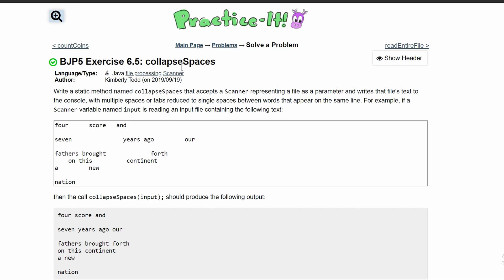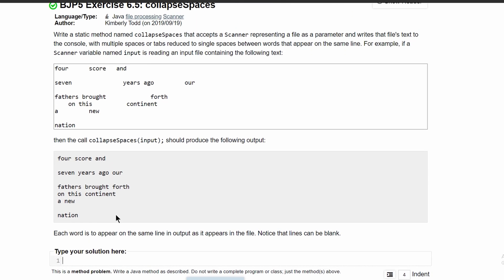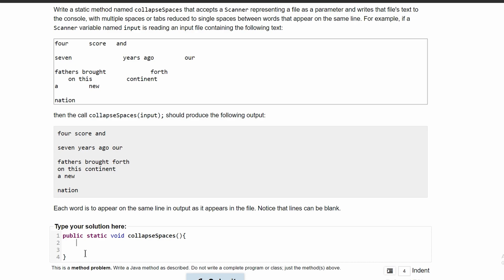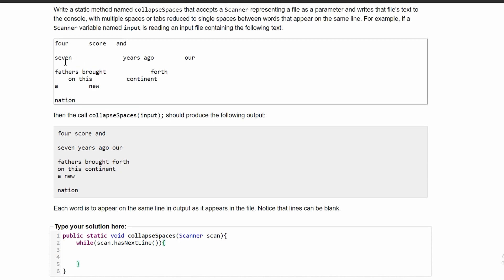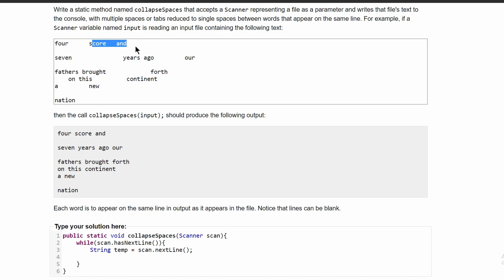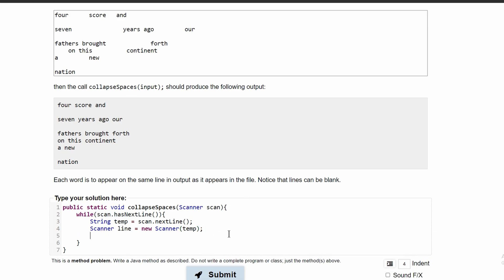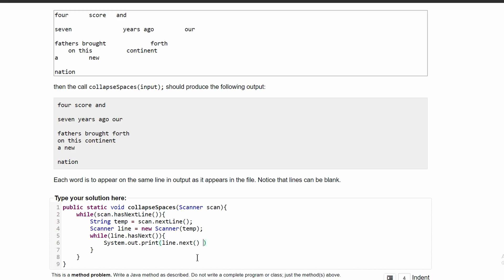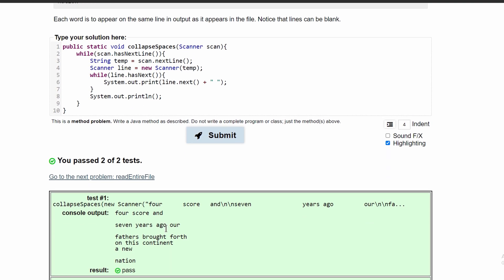Java Practice It || 6.5 collapseSpaces || file processing, scanner, nested while loop, while loops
Question:
Write a static method named collapseSpaces that accepts a Scanner representing a file as a parameter and writes that file's text to the console, with multiple spaces or tabs reduced to single spaces between words that appear on the same line. For example, if a Scanner variable named input is reading an input file containing the following text:

four      score   and

seven               years ago         our

fathers brought             forth
    on this          continent
a         new

nation
then the call collapseSpaces(input); should produce the following output:

four score and

fathers brought forth
on this continent
a new

nation